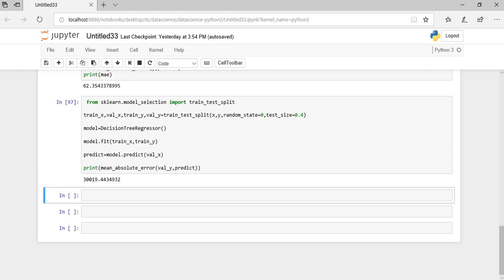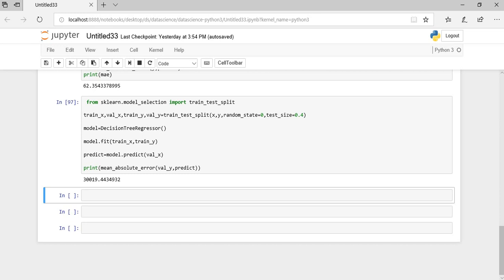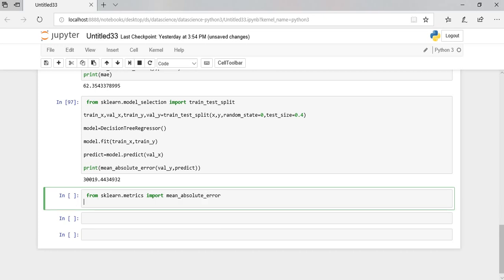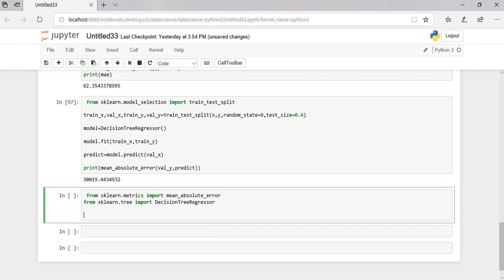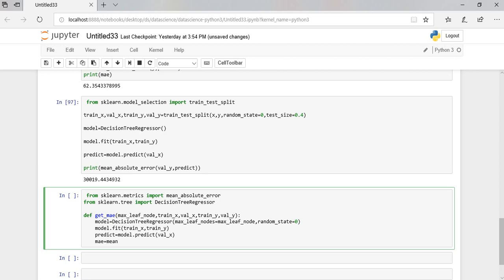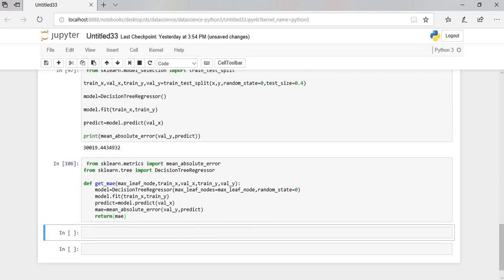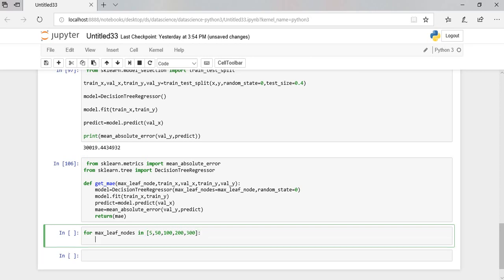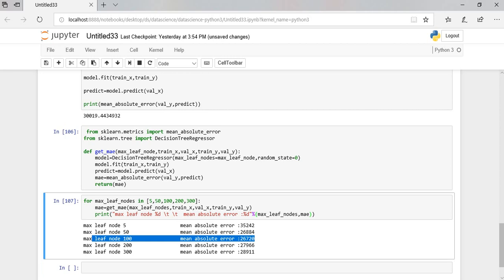Optimizing the Model(Machine Learning)||What is Underfitting and Overfitting?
When we divide the houses amongst many leaves, we also have fewer houses in each leaf. Leaves with very few houses will make predictions that are quite close to those homes' actual values, but they may make very unreliable predictions for new data (because each prediction is based on only a few houses).

This is a phenomenon called overfitting, where a model matches the training data almost perfectly, but does poorly in validation and other new data. On the flip side, if we make our tree very shallow, it doesn't divide up the houses into very distinct groups.

At an extreme, if a tree divides houses into only 2 or 4, each group still has a wide variety of houses. Resulting predictions may be far off for most houses, even in the training data (and it will be bad in validation too for the same reason). When a model fails to capture important distinctions and patterns in the data, so it performs poorly even in training data, that is called underfitting.

Since we care about accuracy on new data, which we estimate from our validation data, we want to find the sweet spot between underfitting and overfitting.

In this video, you will be learning how to optimize the model and how can we select a correct number of nodes which result in a minimum error. Please Do follow for Updates.